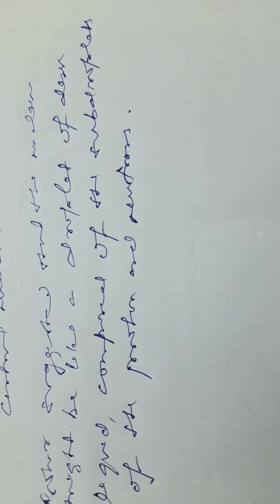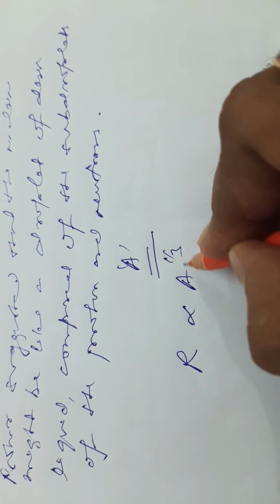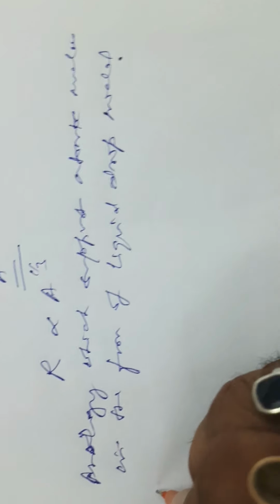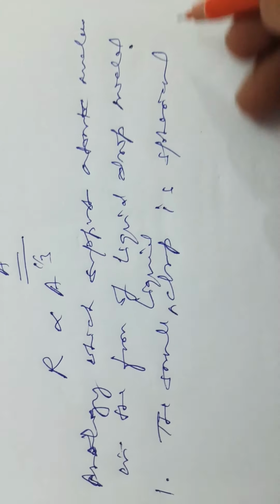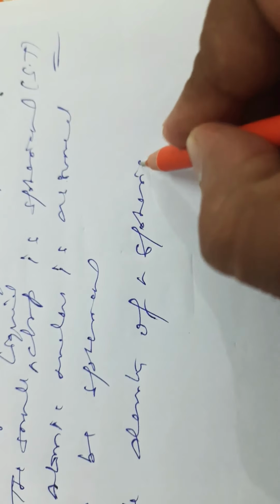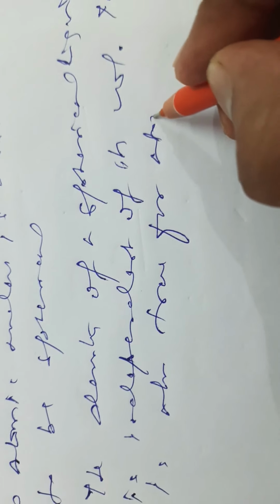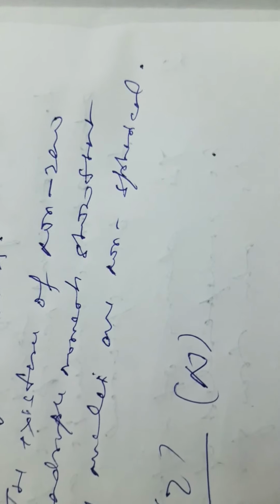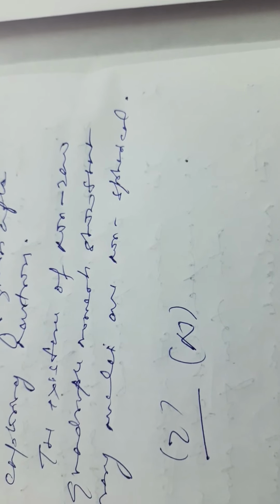Liquid drop model of the nucleus